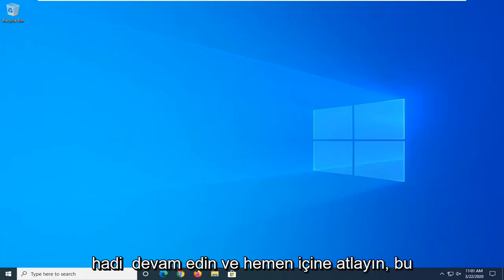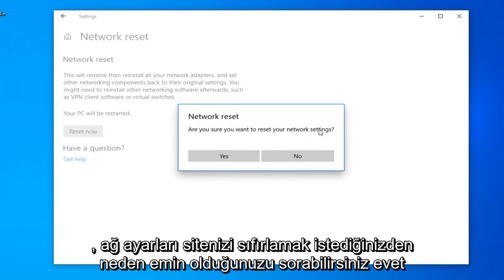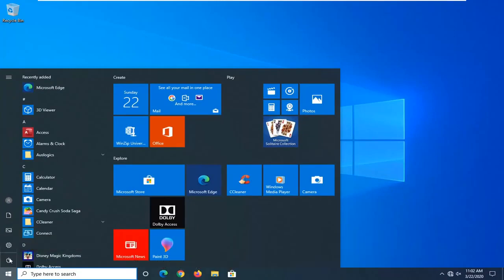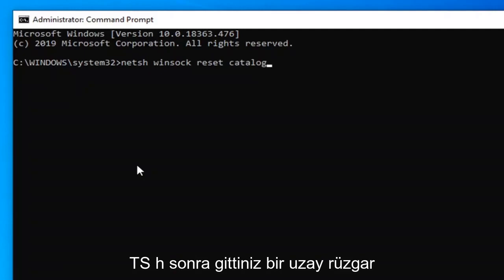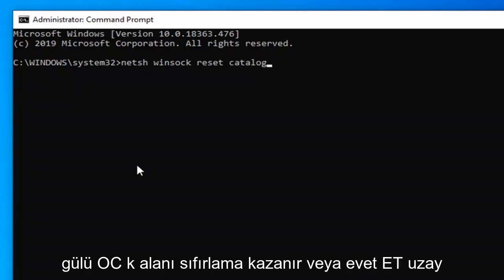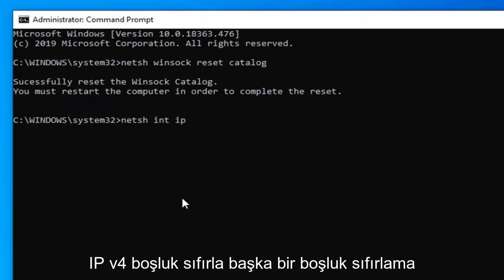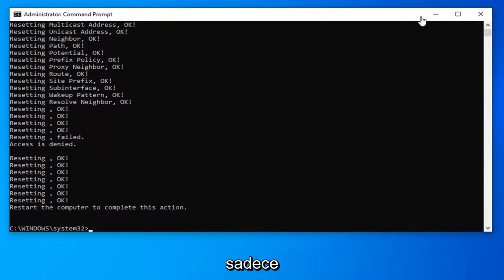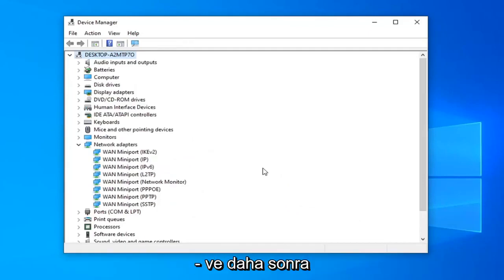Windows 10 Laptop wifi ağını görmüyor, bilgisayar wifiye bağlanmıyor sorunu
Acer Wi-Fi'ın Windows 10/8/7'de Çalışmamasını Düzeltme [2021 Eğitimi]

Bu öğreticide ele alınan sorunlar:
acer wifi çalışmıyor
acer wifi Windows 10 çalışmıyor
acer wifi'm çalışmıyor
acer aspire 4736z wifi çalışmıyor
acer ağ geçidi ne46rs1 wifi çalışmıyor
acer aspire 4720z wifi çalışmıyor
acer wifi bağlantı sorunu
acer wifi adaptör sorunu
acer bilgisayar wifi çalışmıyor
acer wifi sorunları talip
acer wifi sürücüsü çalışmıyor
acer aspire e15 wifi çalışmıyor
acer dizüstü bilgisayar wifi Windows 10 çalışmıyor
acer pc wifi çalışmıyor

Yani, Kablosuz ağdan sık sık bağlantısı kesilen bir dizüstü bilgisayarınız mı var? Veya sisteminizi Windows 10'a (veya Windows 8, 8.1) güncelledikten sonra WiFi İnternet bağlantınız sürekli mi kopuyor? Wi-Fi bağlantısının kesilmesi sorunları, çoğu durumda bir Windows Güncellemesinden (ör. Windows 8'den Windows 10'a) sonra veya yanlış Wi-Fi kartı ayarlarından kaynaklanır.

Başlamadan önce lütfen dizüstü bilgisayarınızın WiFi ağının bağlantı aralığında olduğundan emin olun.

Ardından, düzgün çalışıp çalışmadıklarını görmek için aynı WiFi ağına bağlı diğer cihazları kontrol edin.

Bu cihazlar da WiFi'ye bağlanamıyorsa, muhtemelen WiFi yönlendiricinizde bir sorun vardır. Sorunu gidermek için WiFi yönlendiricinize bakmalısınız. Veya hala çalışmıyorsa, yardım için lütfen ISP sağlayıcınızla iletişime geçin.
Bu cihazlar düzgün çalışıyorsa, lütfen WiFi dizüstü bilgisayarda çalışmıyor sorunu çözülene kadar listede ilerleyin.